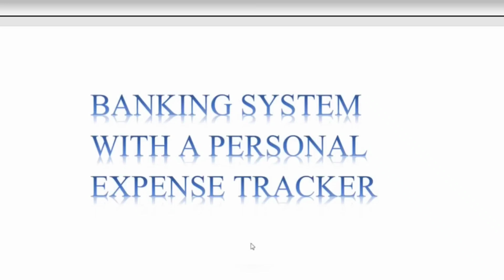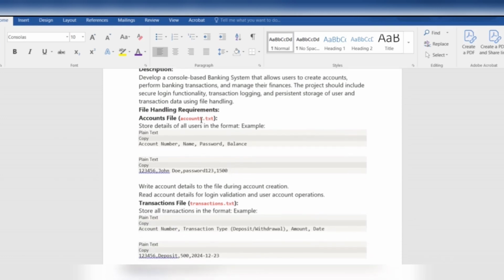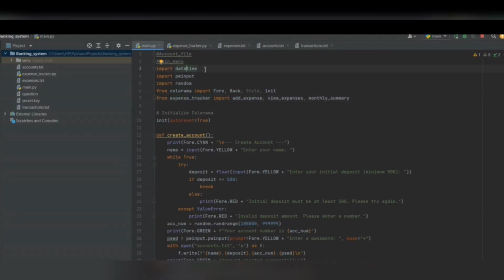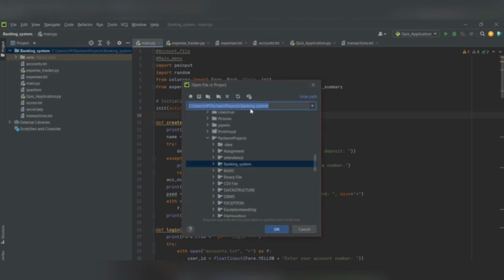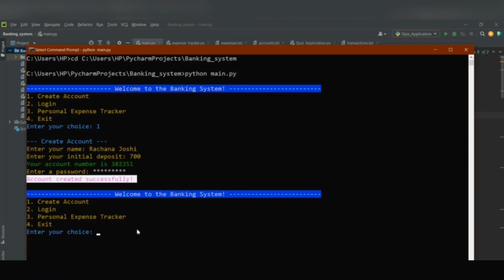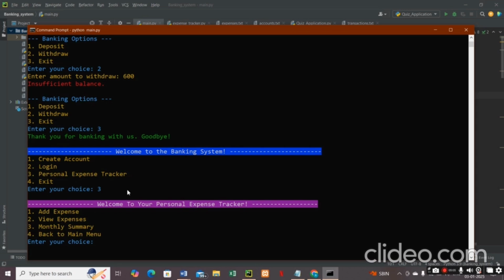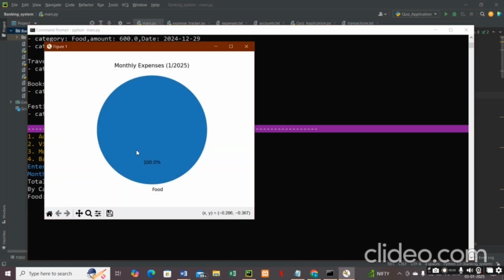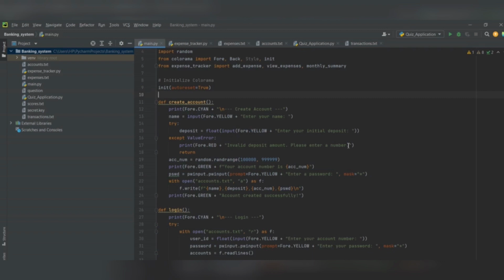Banking System With A Personal Expense Tracker Using File handling | Python